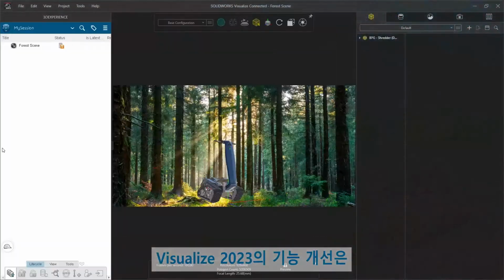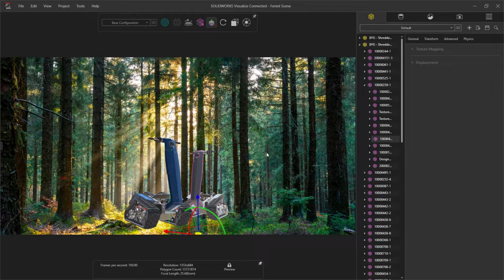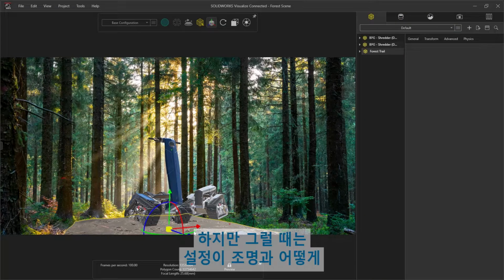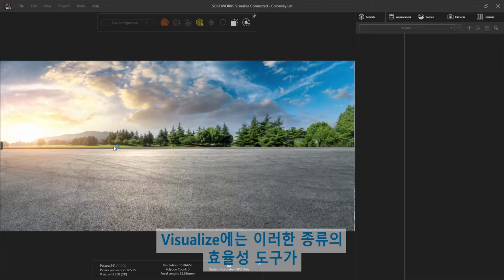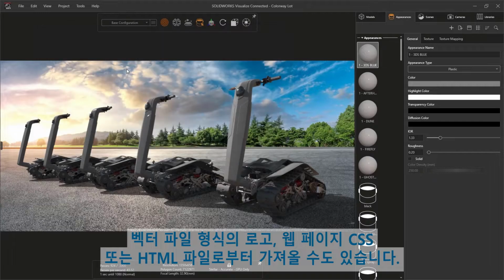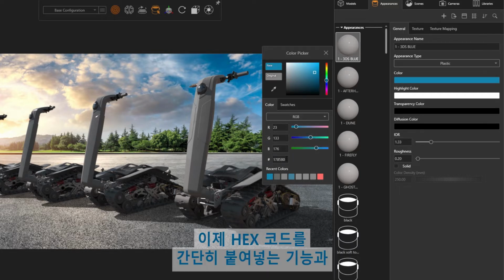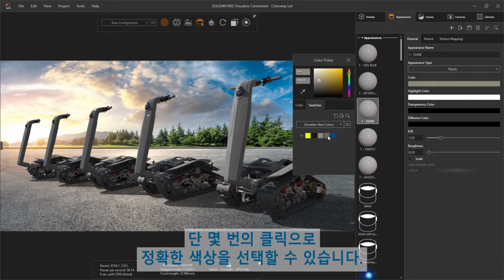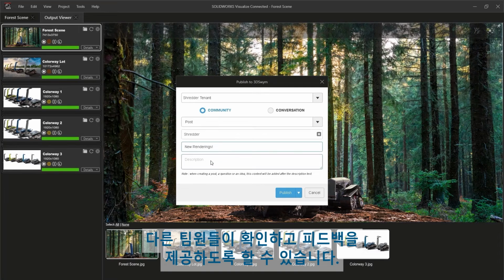3DS Stellar Physical Correct 렌더링 옵션 추가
출처 : 다쏘시스템코리아

3DEXPERIENCE® Works와 SOLIDWORKS 최신 정보를 확인해보세요.